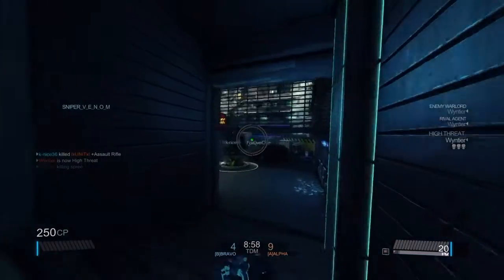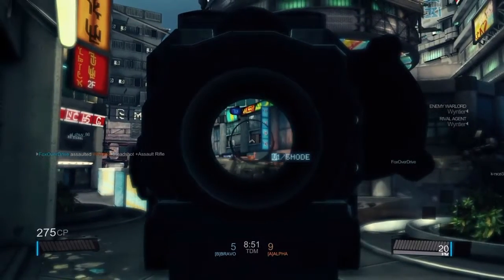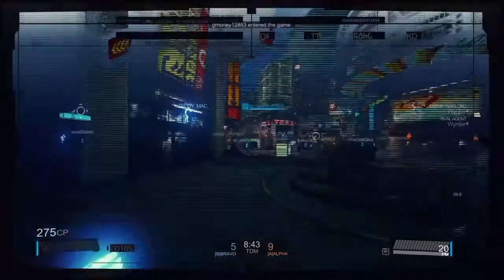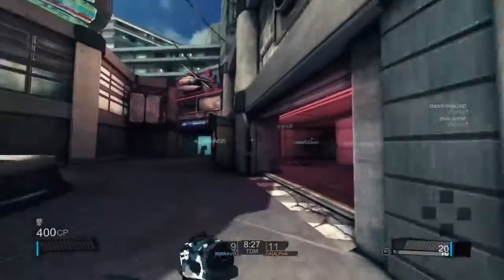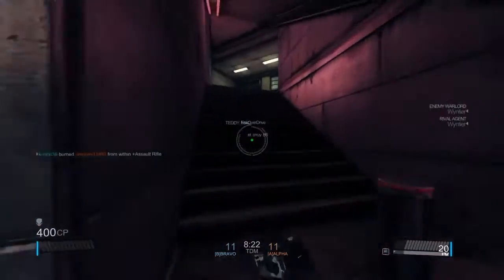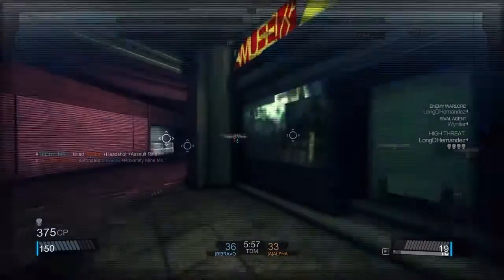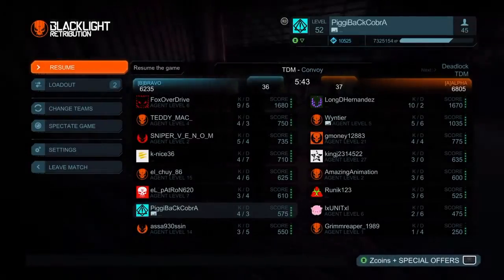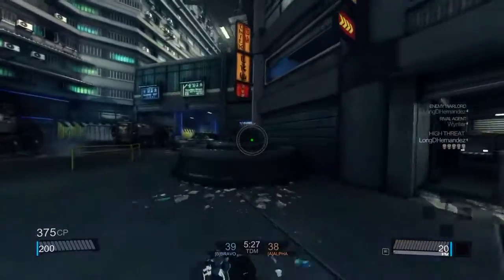The "FEEDER"! - Blacklight retribution Gun Build/Guide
This is my new build called the "FEEDER". This weapon will give you feeds from close, or to a mile away.
· support Blacklight!